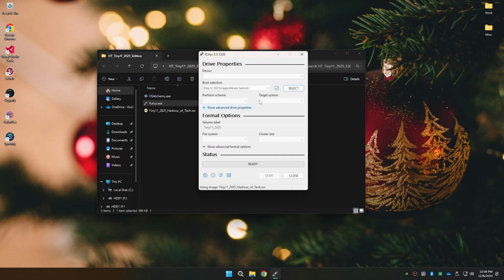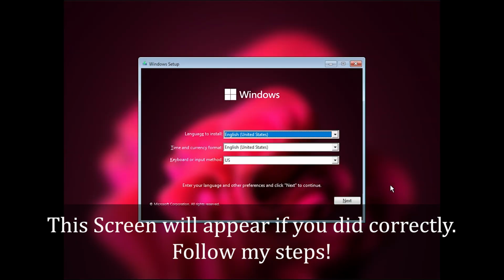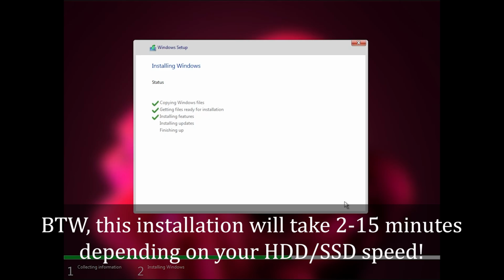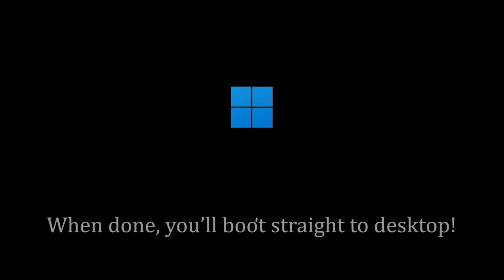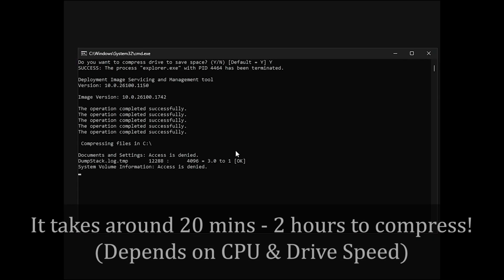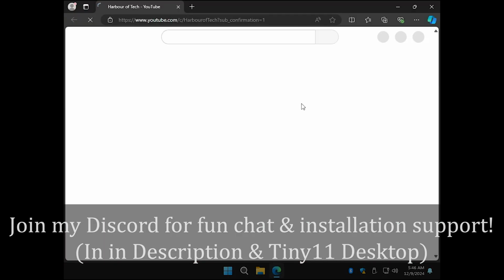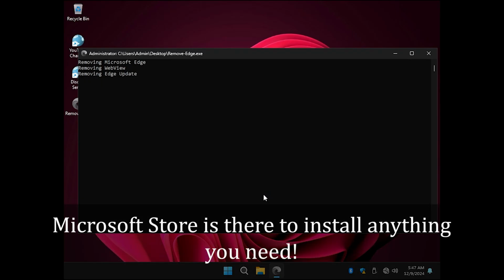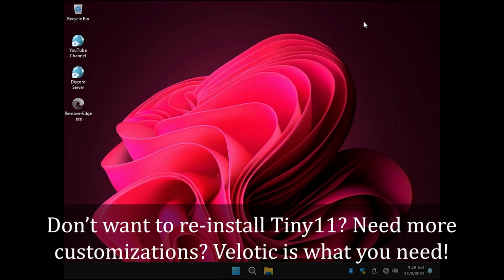Tiny11 2025 | Latest Editon | Fastest & Stable | Gaming | Productivity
🌟 Get Tiny11: 2025 from InnovPerch Web/App (DOWNLOAD LINK)🌟

🚀 Get Velotic - Best Windows Optimizer 🚀